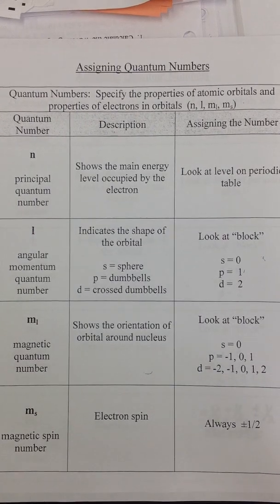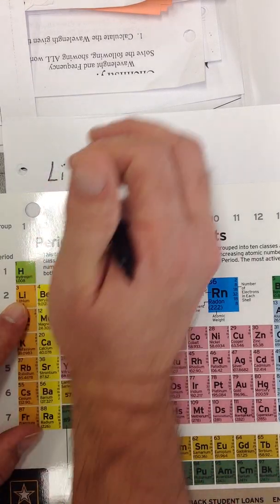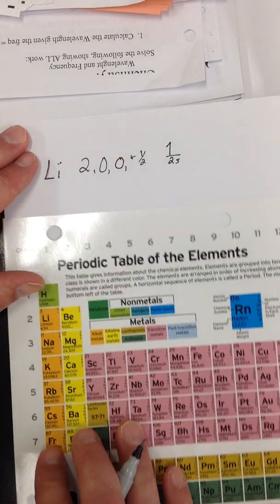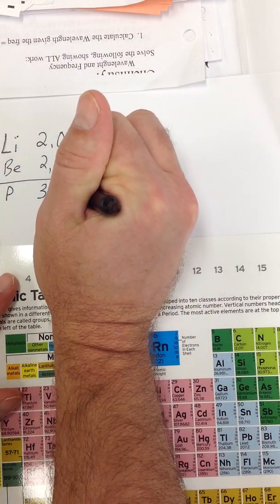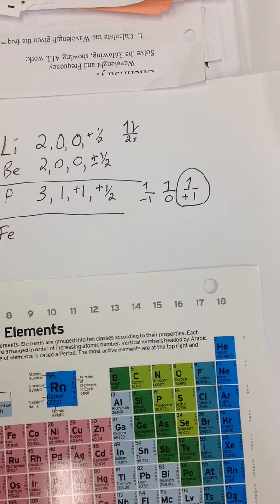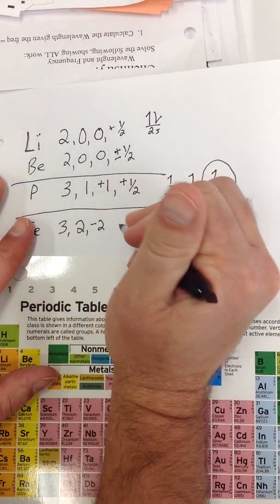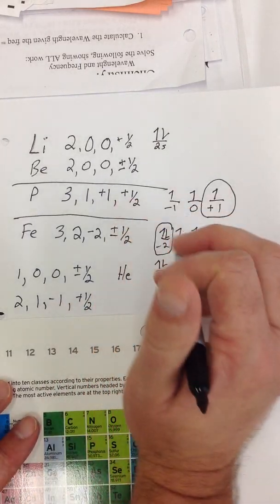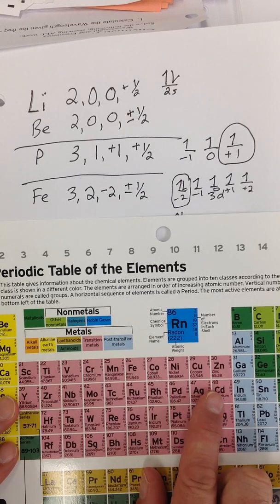Quantum Numbers (the basics)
Introduction to Quantum Numbers.